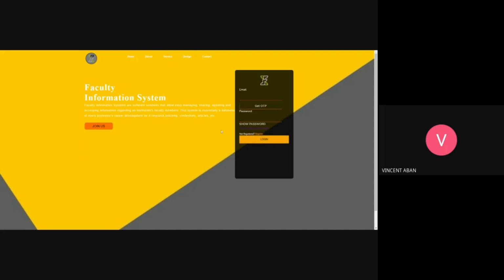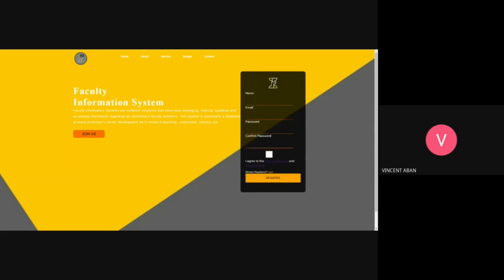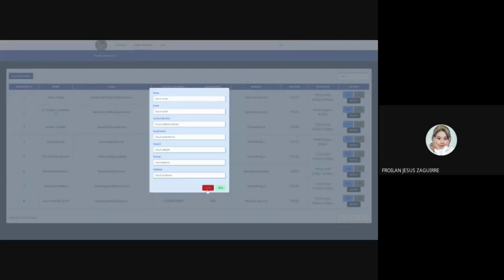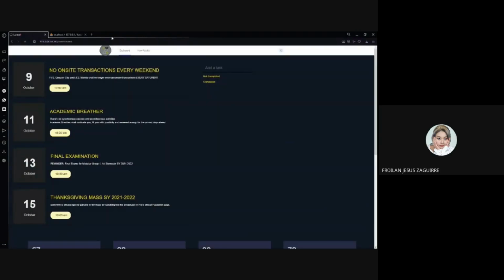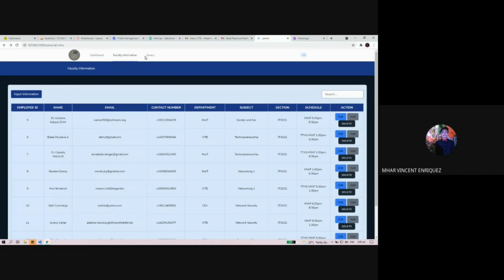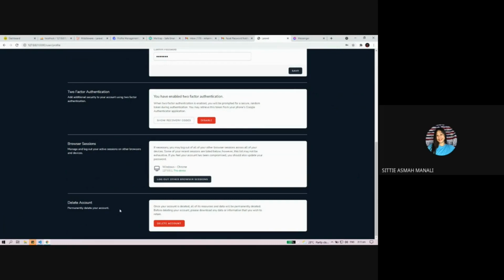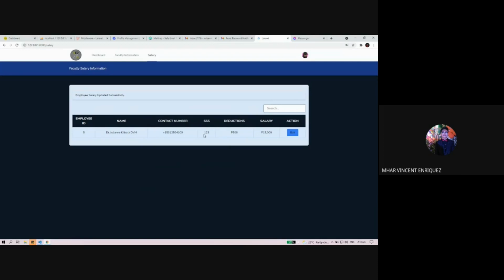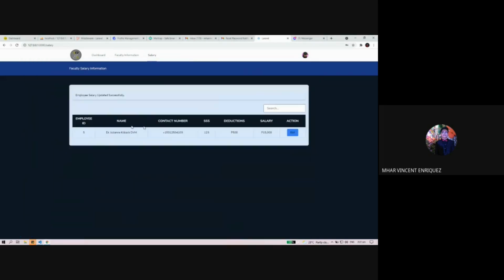NetSec Project Presentation